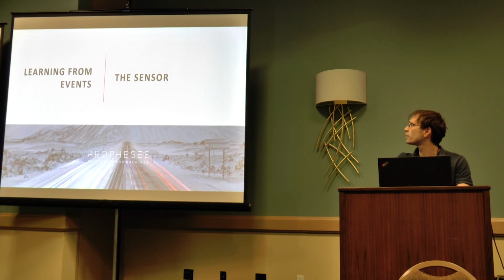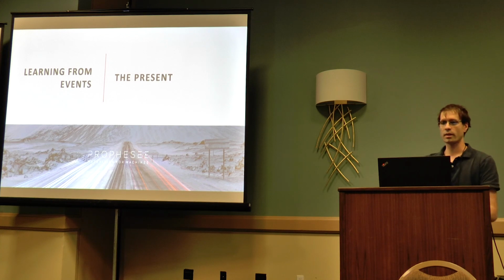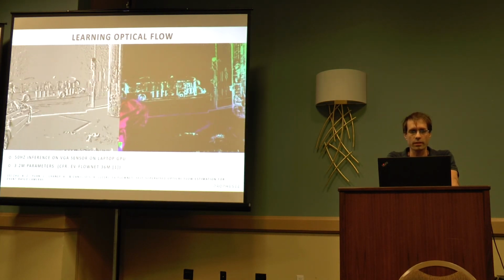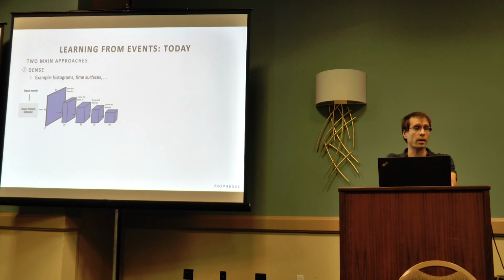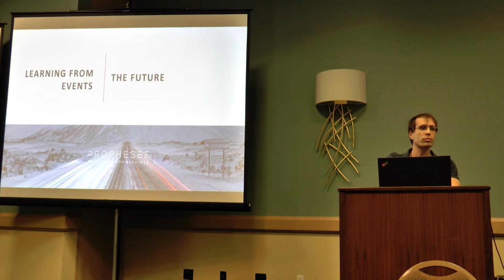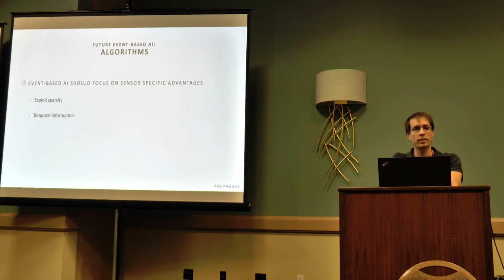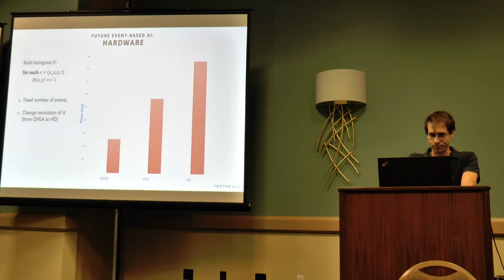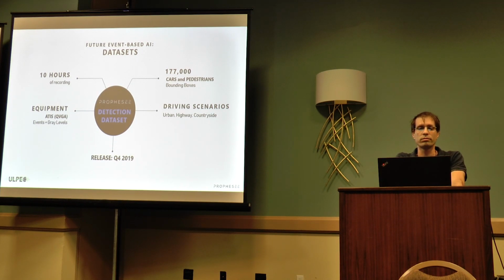Prophesee. Learning from Events: on the Future of Machine Learning for Event-based Cameras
Amos Sironi, Prophesee.
Learning from Events: on the Future of Machine Learning for Event-based Cameras.

Second International Workshop on Event-based Vision and Smart Cameras. June 17th, 2019.
Computer Vision and Pattern Recognition Workshops (CVPRW), 2019, Long Beach (CA).